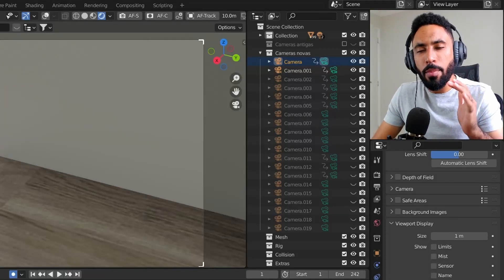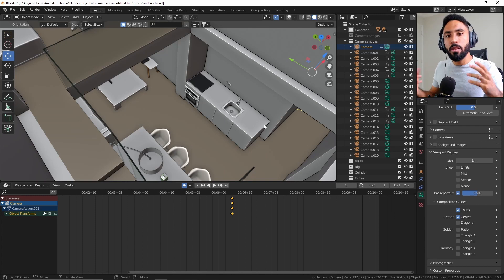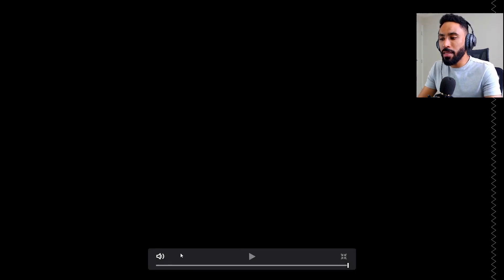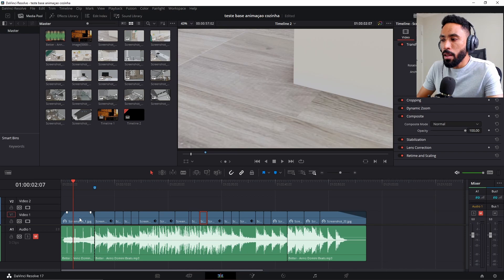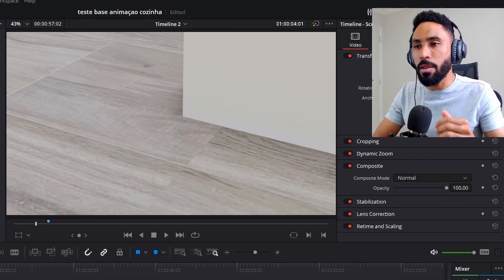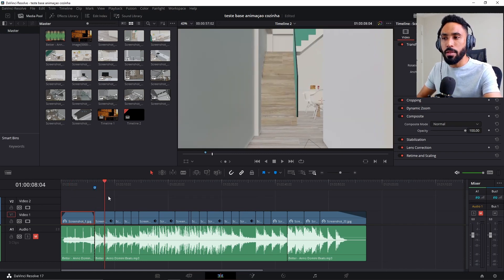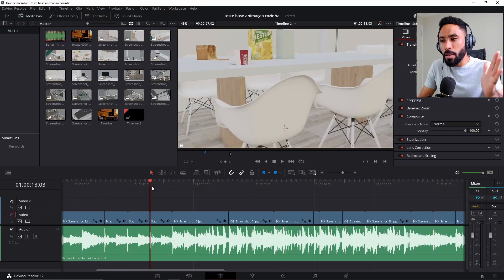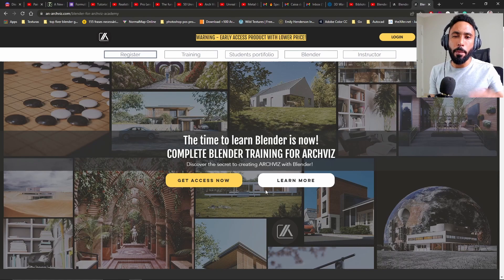The Blender animation SECRETE NO ONE IS TALKING ABOUT